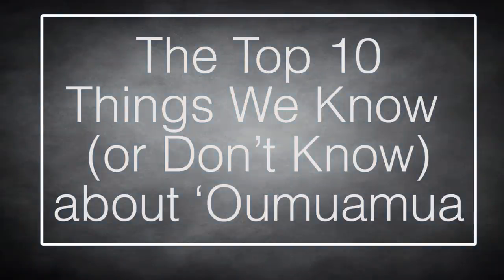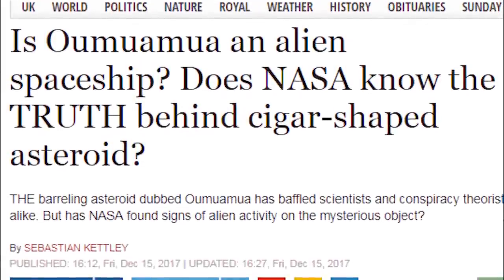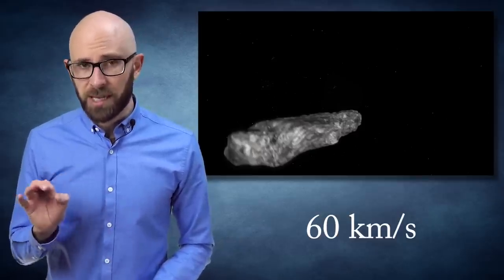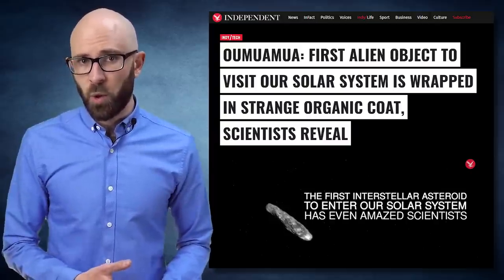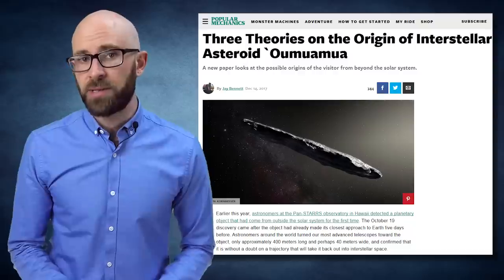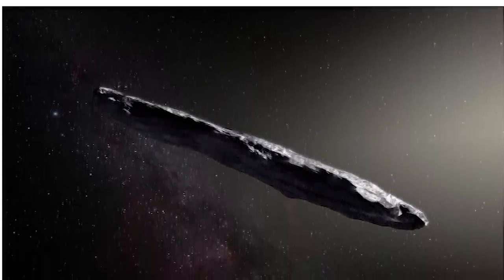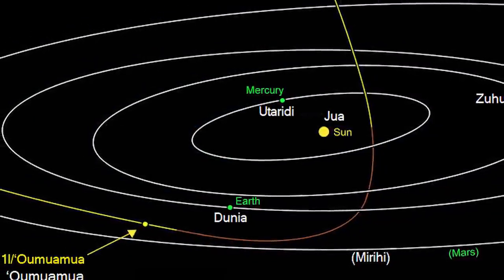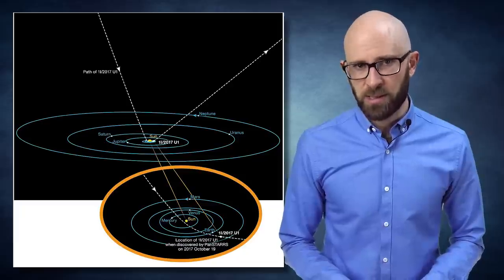10 Things We Know or Don’t about ‘Oumuamua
Comets and asteroids come and go, but few make as much of a stir as ‘Oumuamua. Toward the end of last year, its virtually unprecedented appearance from interstellar space made urgent headlines around the world. And, in various ways, it left an indelible footprint.

Coming up:

10. It Probably Isn’t Alien Technology
9. It’s Seen as a “Messenger from Afar”
8. It’s Among the Fastest Objects Ever Detected
7. It’s Pink
6. It’s Not Really the First Interstellar Visitor
5. It Defies Categorization
4. It Looks Like a Cigar (or a Needle, or an Oddly Shaped Pen, or Maybe Even a Monolith from 2001)
3. We May Never Know Where It Came From
2. It’s Leaving Us, But It’ll Take Some Time
1. It Shows Us How Unprepared We Are for Possible Asteroid Impacts